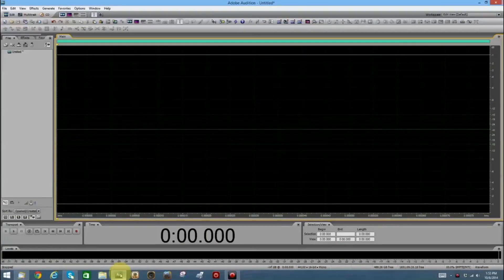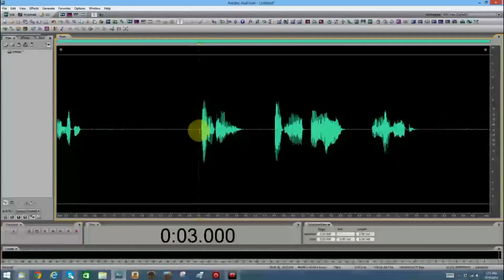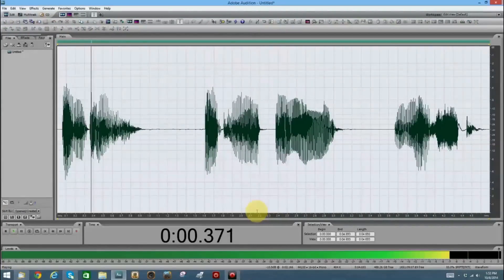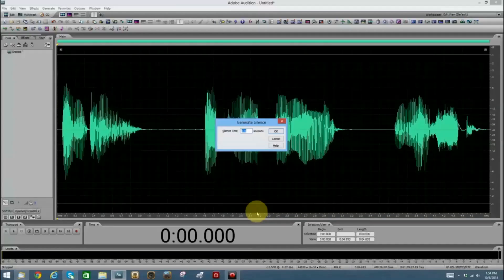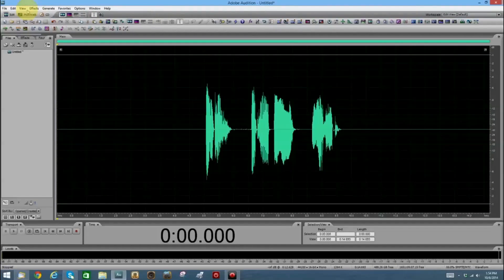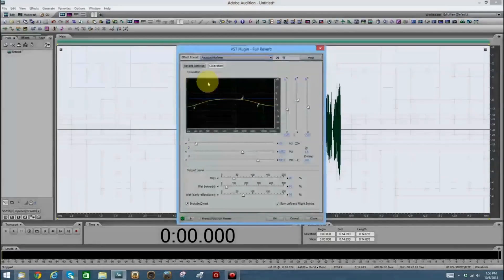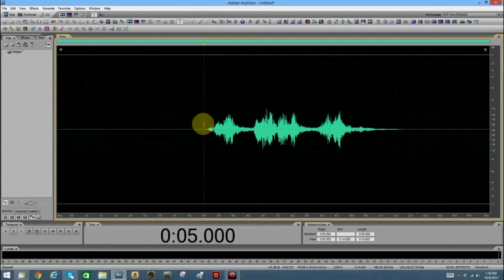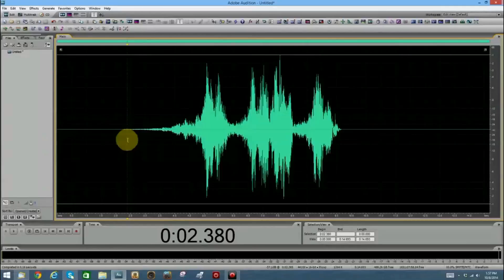Adobe Audition - Basics - Lesson 20 - Reverse Echo/Reverb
Voice Actor/Producer/Talent Coach Scott "Scooter" Fortney demonstrates the basics of digital audio production. In this video: Reverse Echo. How to make the echo come 'before' the voice. This audio editing "trick" is especially useful when creating soundtracks or narration for the horror genre. If there any audio "tricks" that you would like to learn how to do, send me a note and I'll do my best to create a tutorial based on your idea. Also, join me in my Facebook group "Inside Adobe Audition."